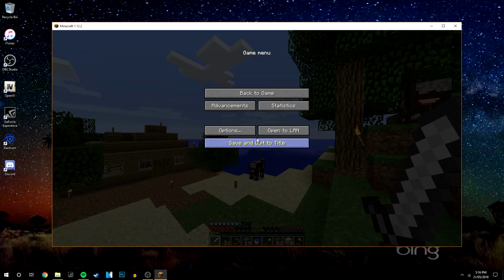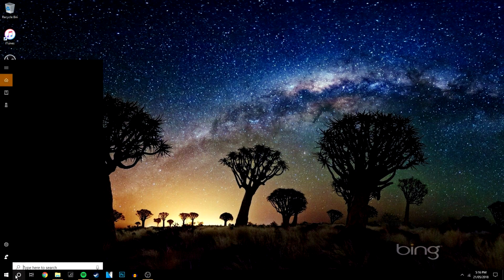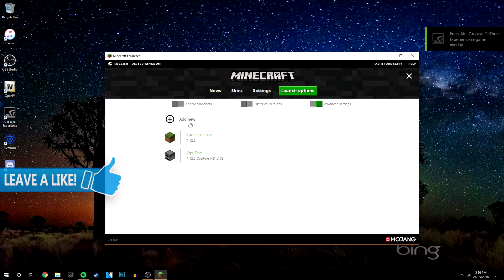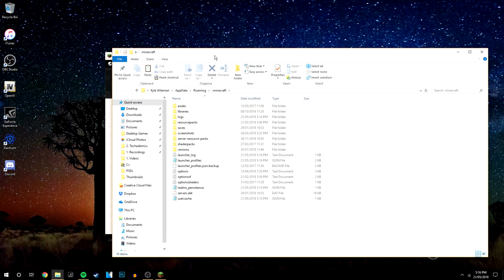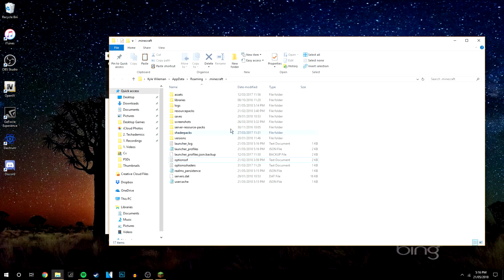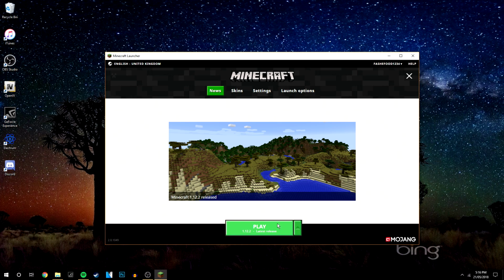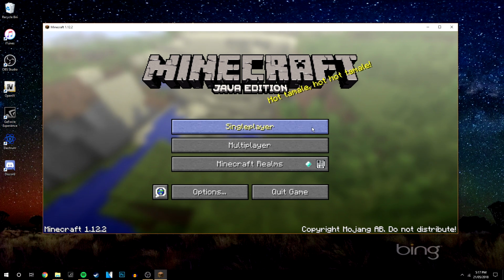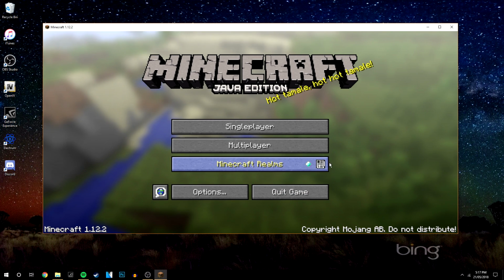How To: Reset Minecraft To Default Settings - (Tutorial)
In this video, I will be showing you how to reset your Minecraft video and Control settings to default. I will be showing you how to do this on a Windows PC but you can do this on any other version of Windows or Mac.